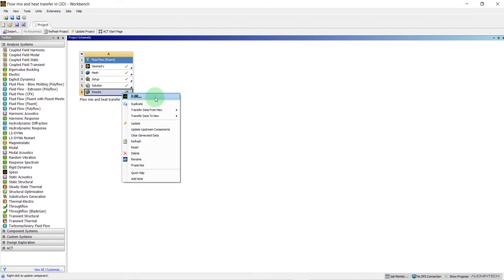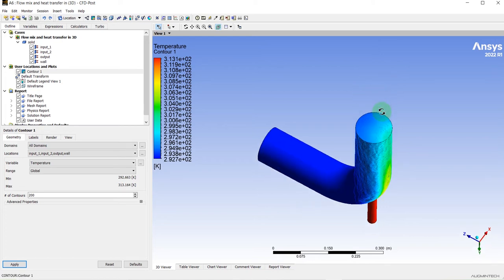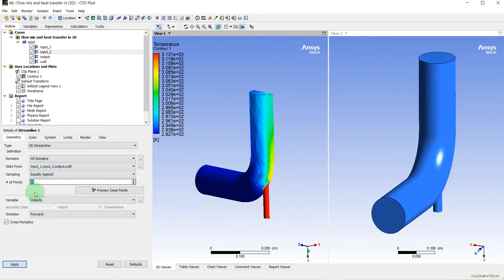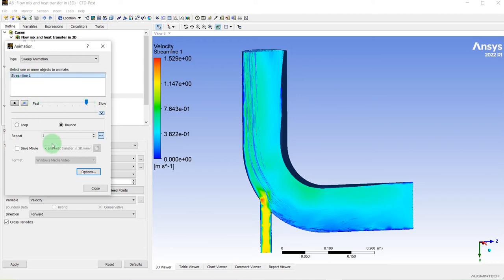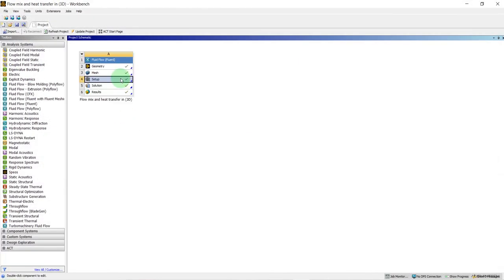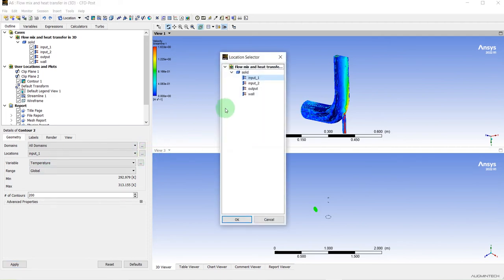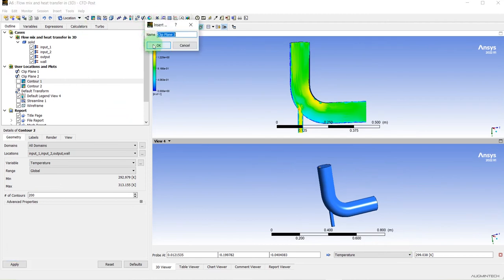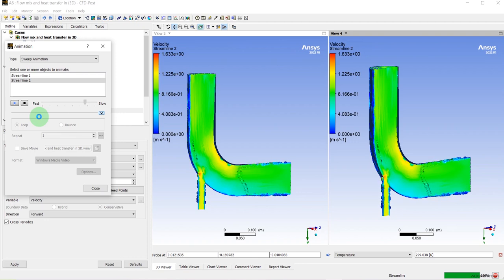CFD Analysis of Heat Transfer | Flow Mix in CFD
An overview of heat transfer coefficients (htc) and how they are calculated in CFD Analysis of Heat Transfer

✅To learn about COOLING LOAD CALCULATION USING EXCEL FORM (PART 1), click on the below link